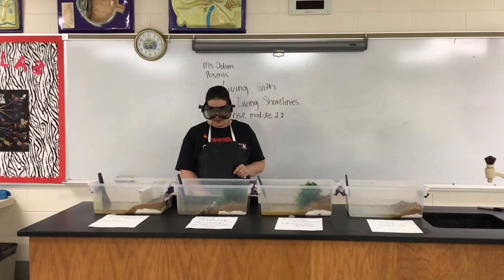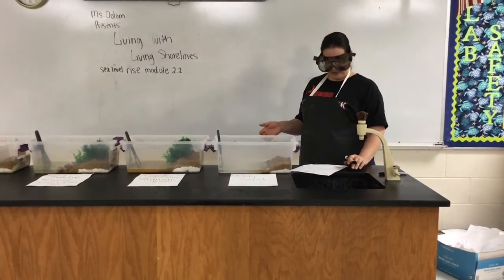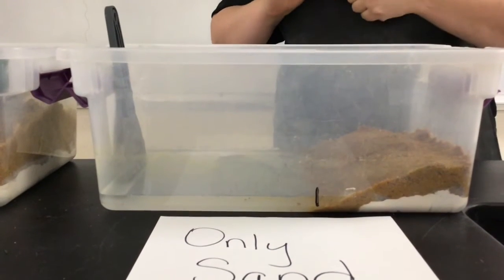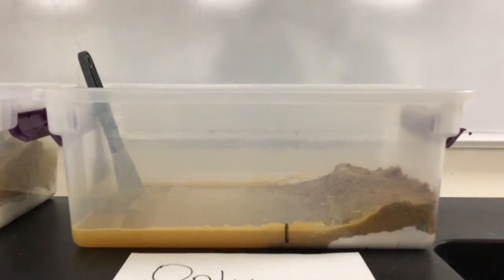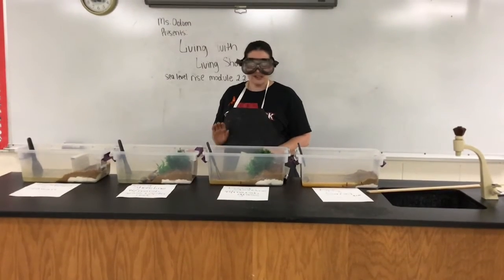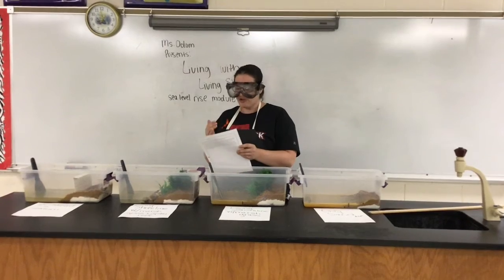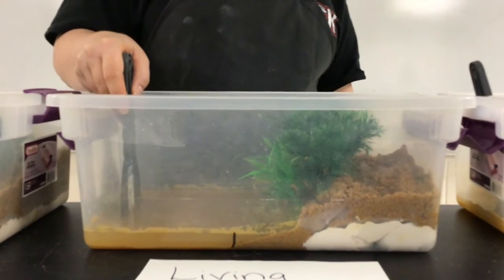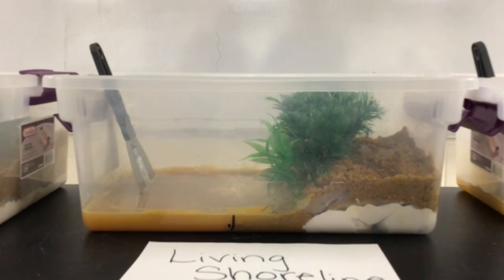Living with Living Shorelines Part 1